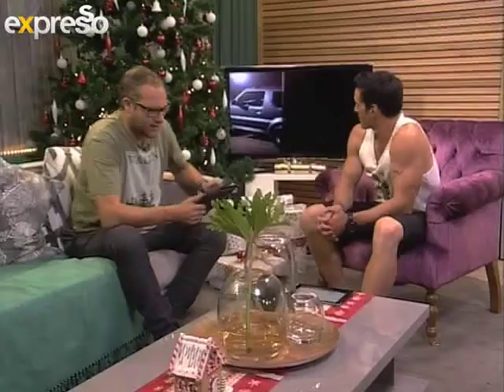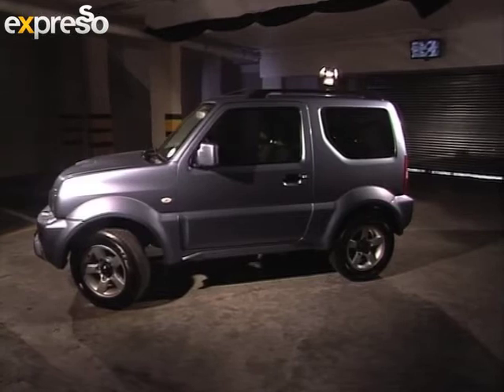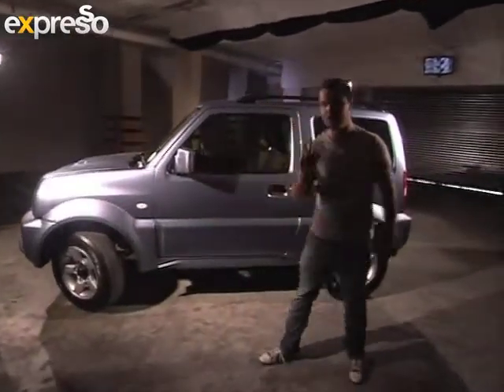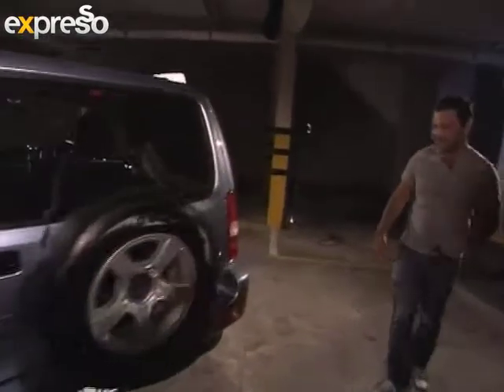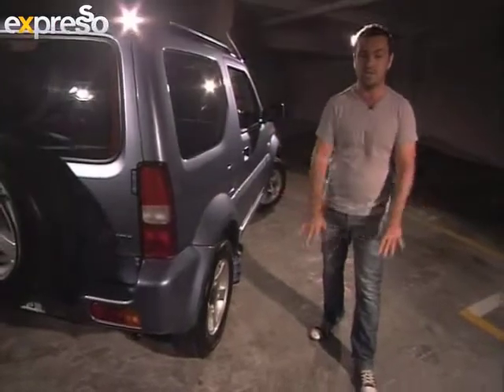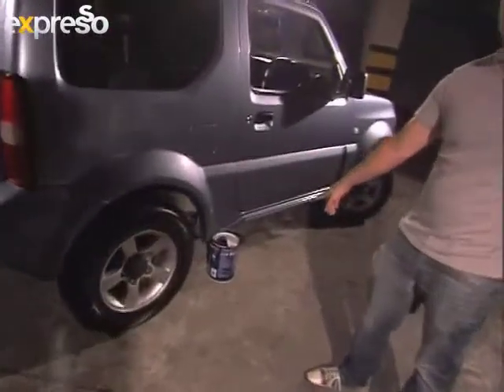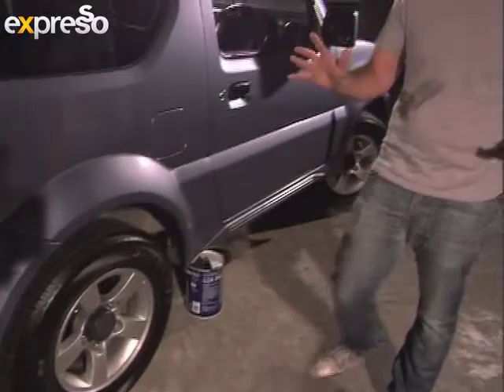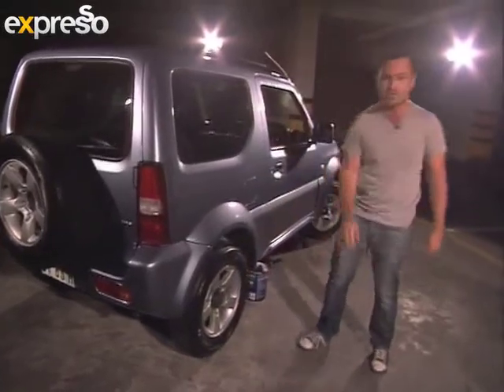Car Review : Over Drive Tv (21.12.2012)